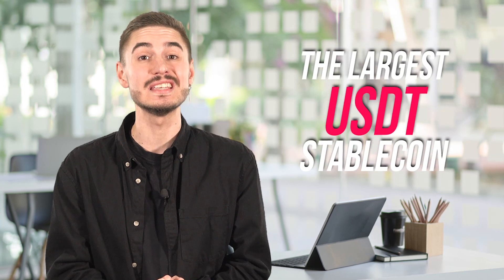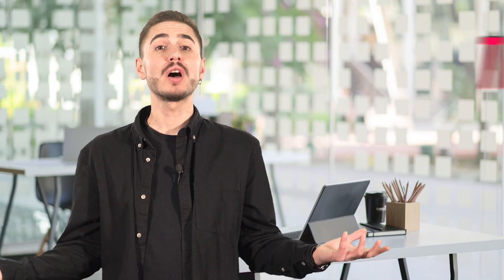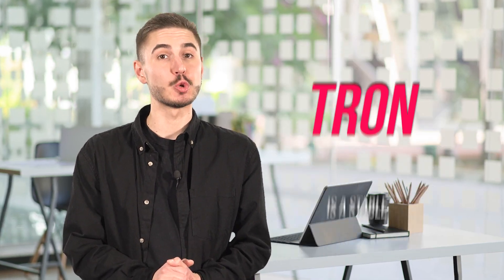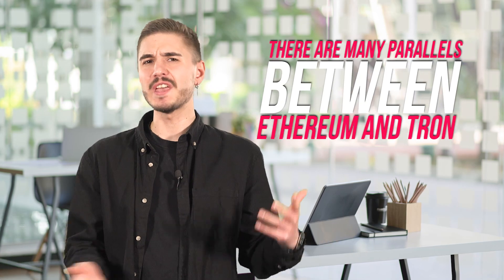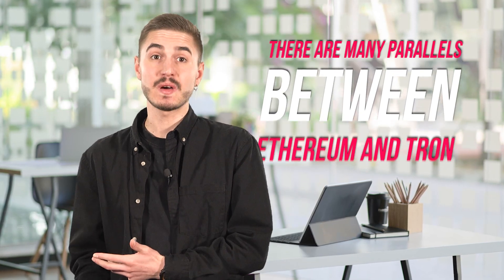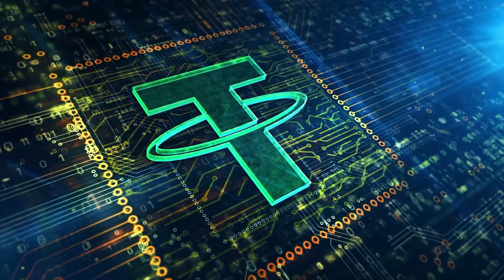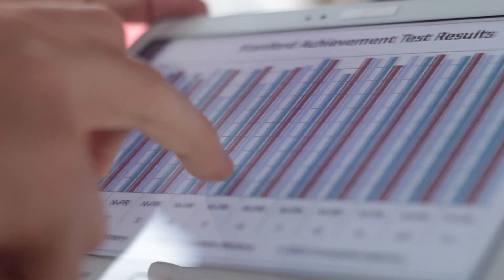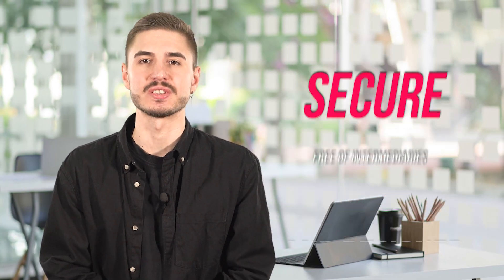What is the TRC 20 Standard? / How To Trade Crypto Token Tutorial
TRC‌-20 is a technical standard used for smart contracts on the TRON blockchain for implementing tokens with the TRON Virtual Machine (TVM). It is fully compatible to ERC‌-20.

Crypto tutorial for Dummies

For those who haven't carried out so currently, now could be time to start out a day by day journal that files all of your trades, such as the explanations for getting possibility, as well as the holding durations and ultimate earnings or decline quantities.

There are a selection of paid membership internet sites accessible across the web; The main element is to locate the best a single in your case. Two of one of the most effectively-revered subscription expert services are Traders.com and Morningstar.

A very important aspect within your trade approach should really encompass your money management and danger assessment techniques.  Properly sizing your trades in relation to the sum of money inside your trading account can favorably affect your trading performance and assistance regulate your danger, as can choosing trades with beautiful chance/reward ratios.

Like with any choice, take into account Talking which has a fiscal advisor to discover if buying commodities is good for you also to get assistance on which tactics you'll want to use.

Commence trading. Following finishing every one of the former actions, you now have a funded forex account and so are prepared to trade. You can also ordinarily open a demo account funded with Digital funds to test out the broker’s forex platforms and products and services right before heading live.

TRC10 can be a form of TRON token that is completely formulated because of the blockchain By itself network. TRC10 tokens are broadly obtainable since it was 1st introduced to the TRON mainnet.

The ERC20 tetra is to the Ethereum blockchain mattress, even though the TRC20 tetra is about the tron blockchain bed.

Which was a watch opening for me effortless to be aware of and straight to the point I actually enjoy the teachings keep up the good function.

You will need to have stumble upon differing kinds of networks when shopping for or how to trade crypto advertising or cryptocurrency exchanges, and you have been requested what would be the distinction between these networks, which a person is much more well suited for your transaction and why distinctive fees for every There are a few of them.

Also, be sure the broker is effectively regulated in their regional jurisdiction by An important regulatory authority and segregates purchasers’ income from its personal.

An incredibly Lively strategy wherein the scalper aims to take advantage of very quick-expression market place moves. They enter and exit the marketplace speedily to seize some pips of profit at a time.

Purchasing commodity stocks has a lot less risk than investing immediately in commodities since you aren’t just betting to the commodity price. A nicely-run firm could nonetheless earn cash even when the commodity itself falls in worth.

A TRONLink signature dialog box will look, and you have to file the agreement tackle as described.

Novice traders will really like IG’s intuitive cellular and desktop platforms, when Sophisticated traders will experience the System’s array of indicators and charting tools. Although IG could work on its customer support and charges, the broker is undoubtedly an asset to new forex traders and people who like a far more streamlined interface.